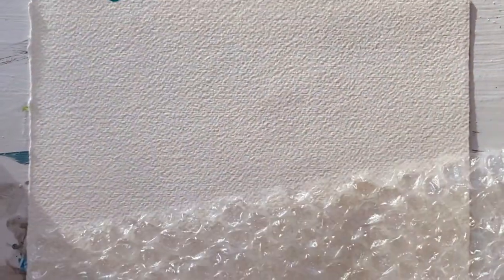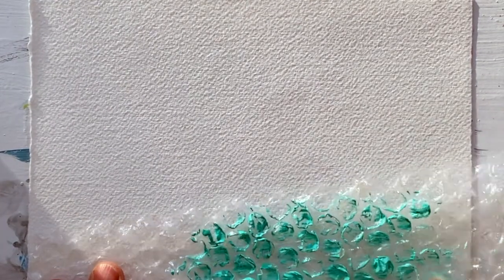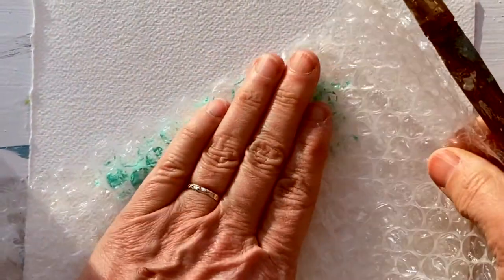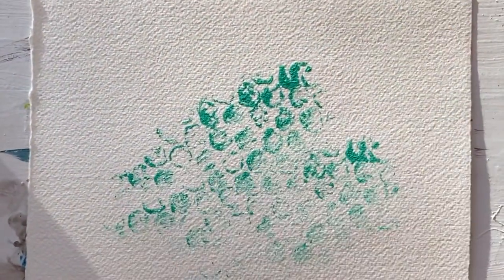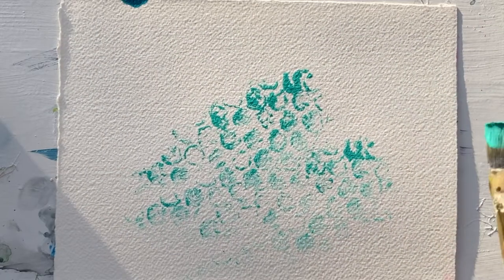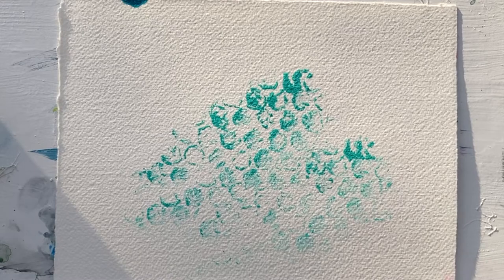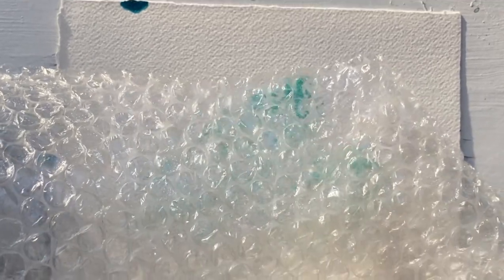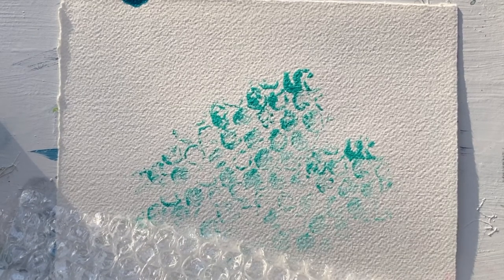Doris Charest art: Abstract Artist Tips - Using Bubble Wrap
Part of a series of tips for Abstact beginner painters.